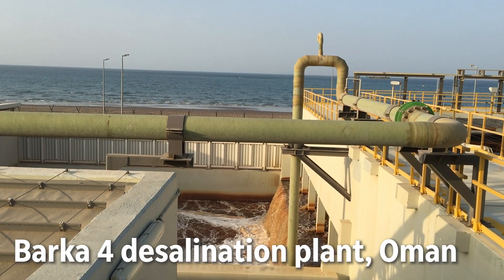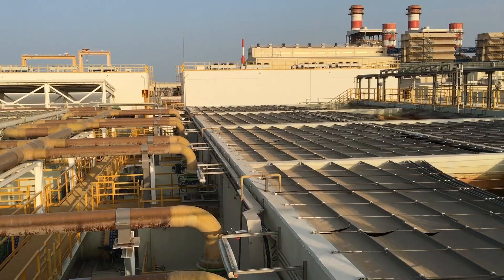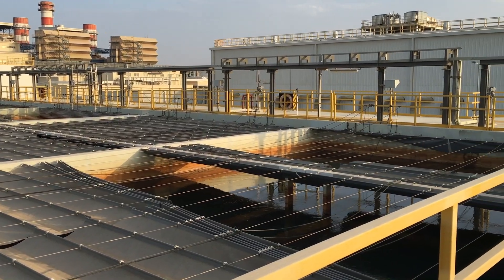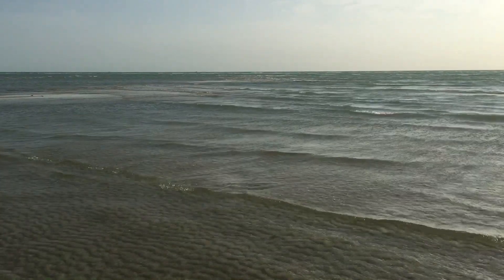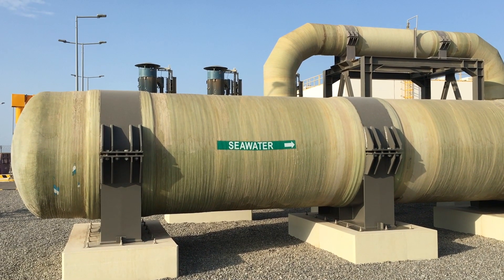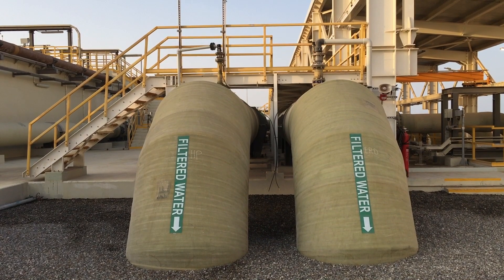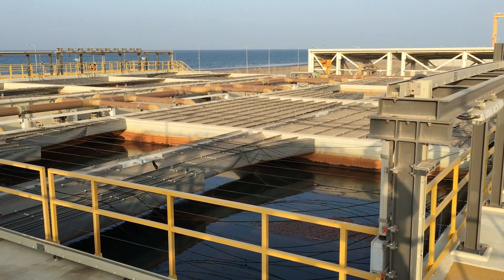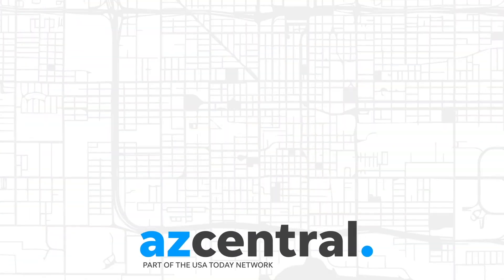How desalination plants keep water flowing in Oman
In Oman, desalination plants on the shore of the Arabian Sea supply about 86% of the country's potable water.